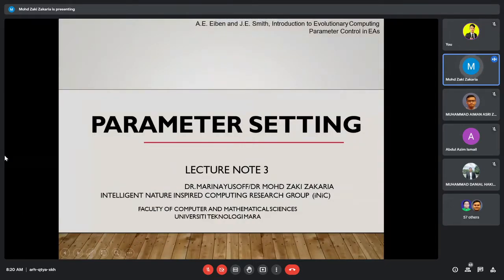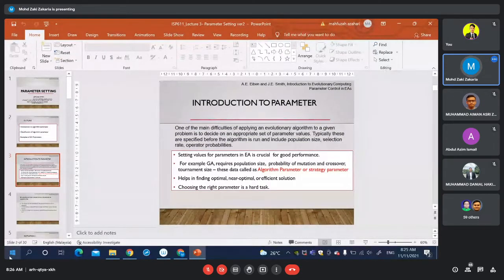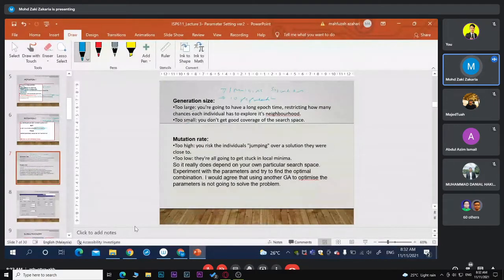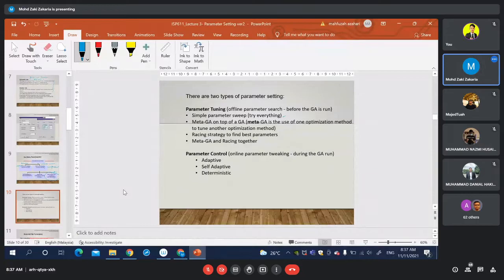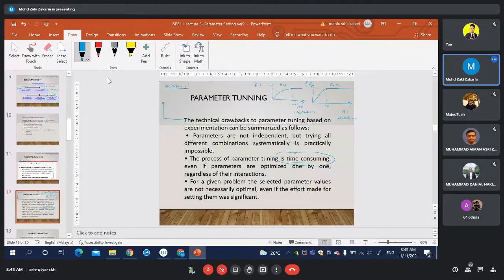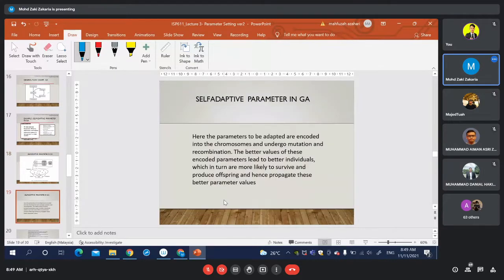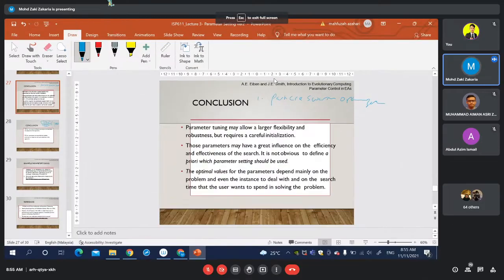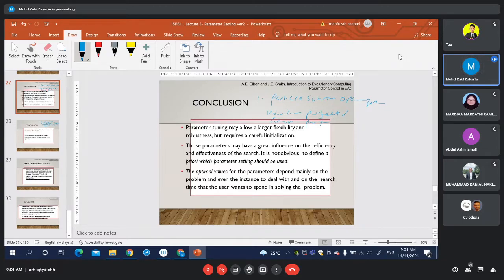SEM 5 ISP611 Week 5 Class 1 [Parameter Setting]